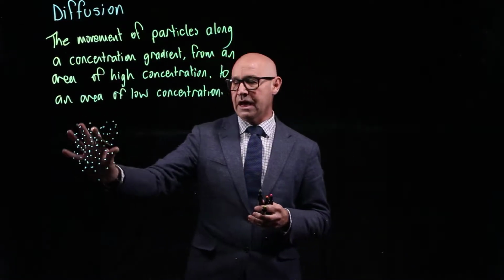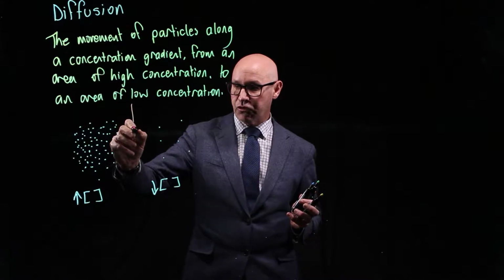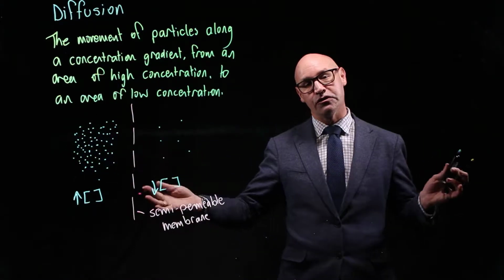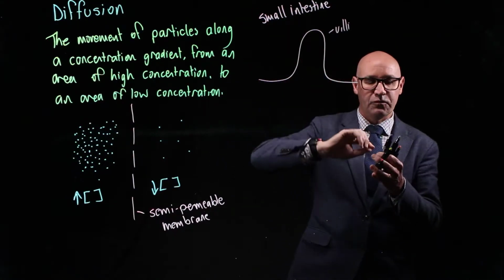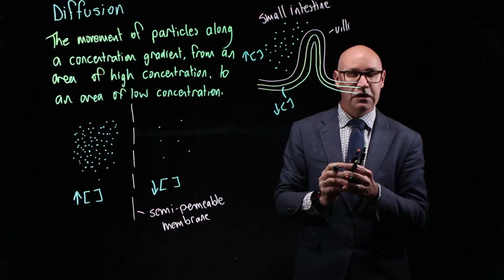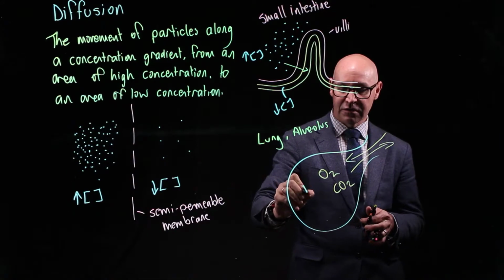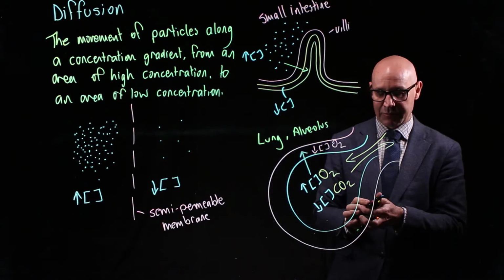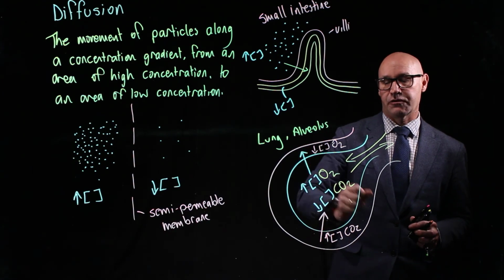Diffusion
Diffusion is the movement of particles along a concentration gradient from an area of high particle concentration to an area of low particle concentration.